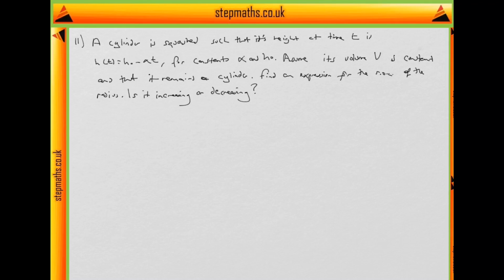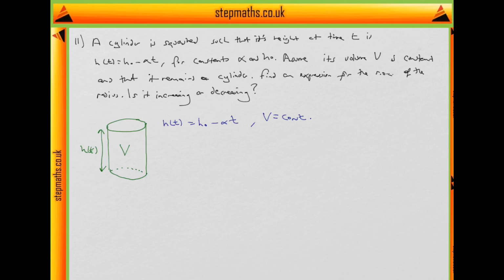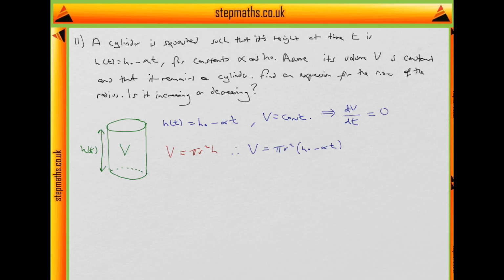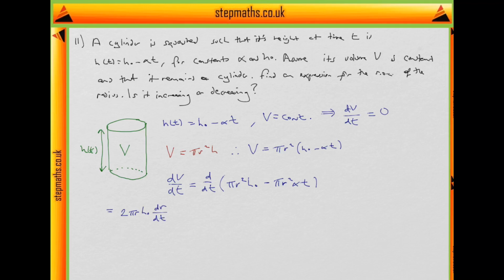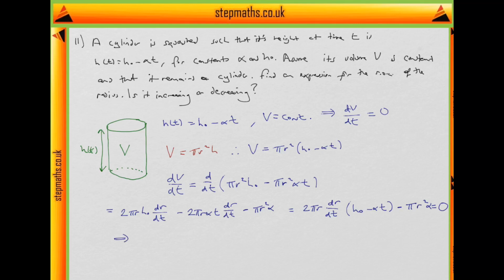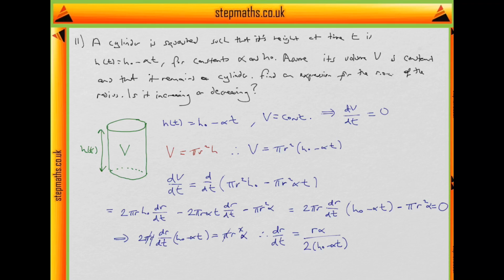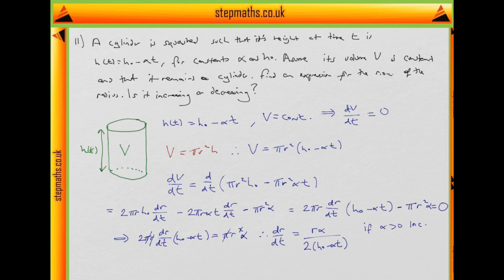PAT 2016 - Q11 - Squashing a Cylinder - Worked Solution